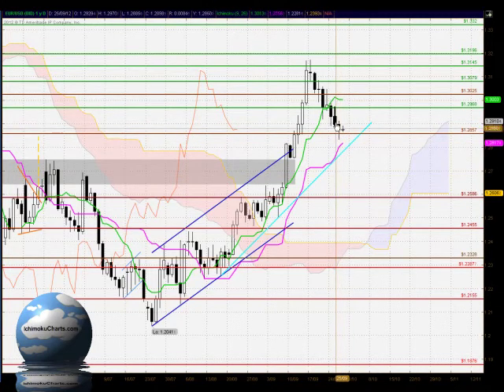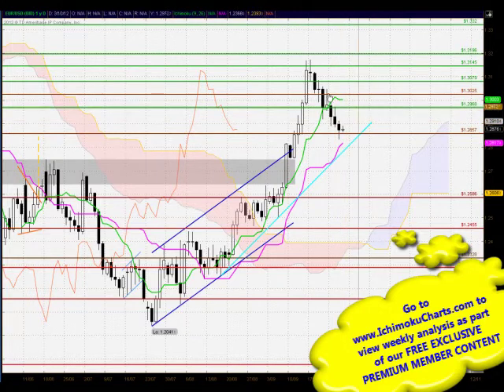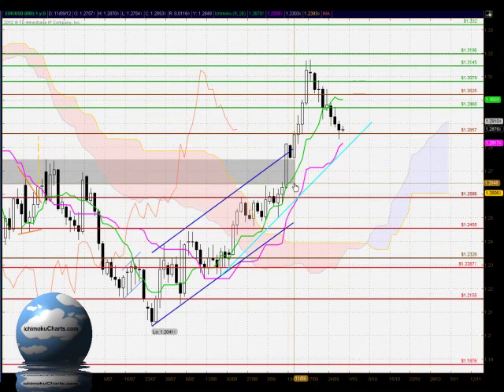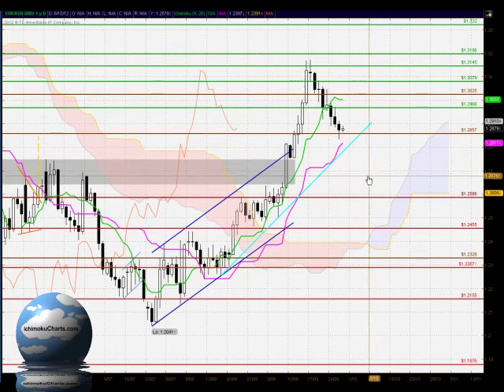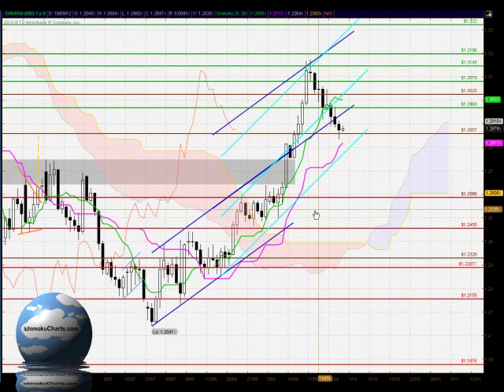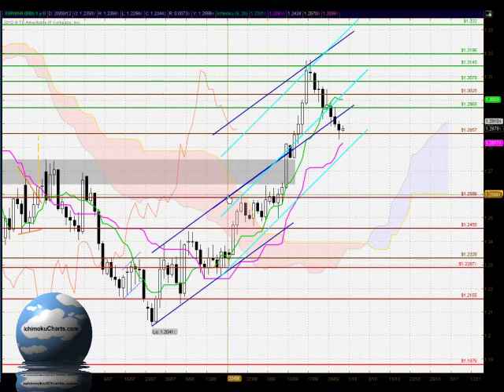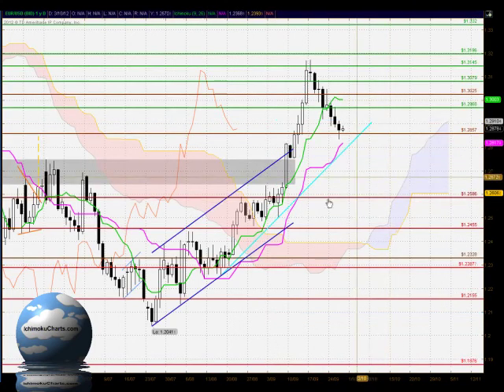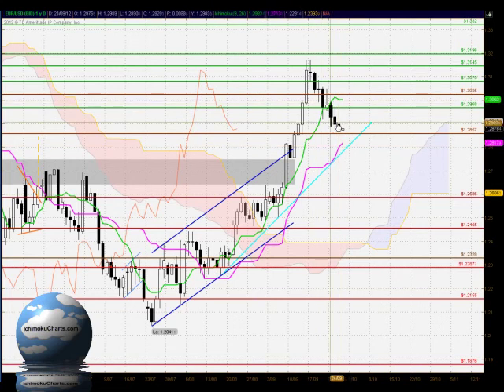Daily EUR/USD FX FREE Ichimoku, Candlestick and Fibonacci analysis for September 26th 2012